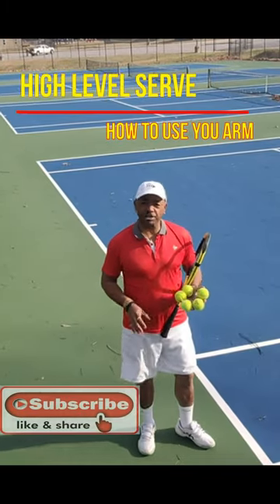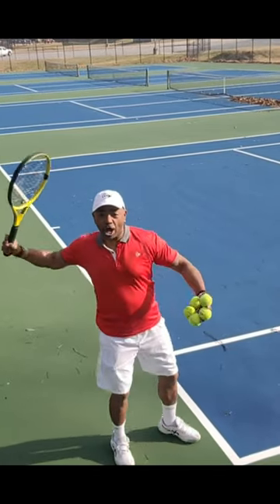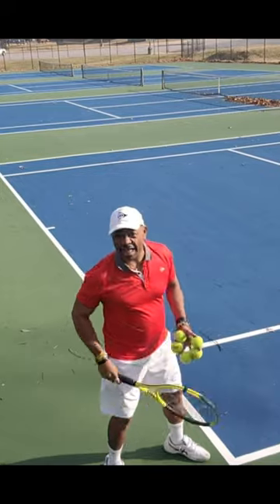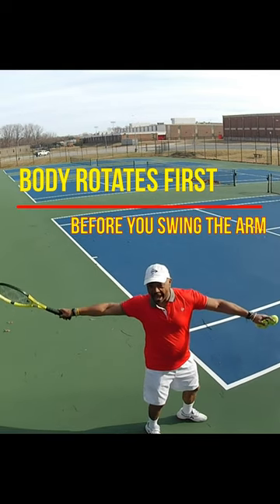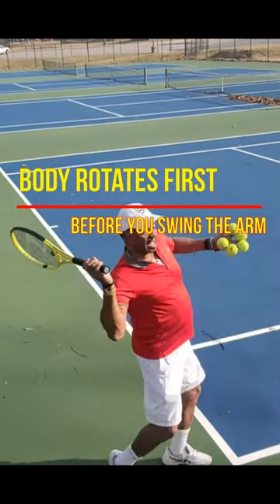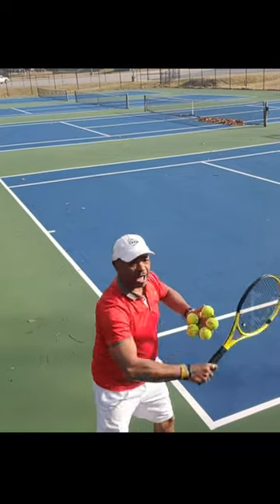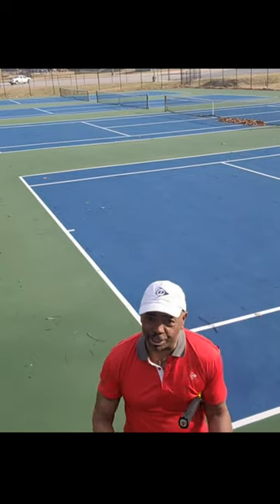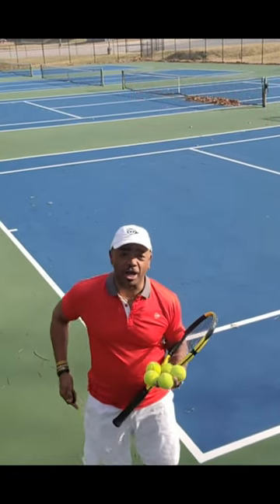Increase Racket Speed! Use The Arm In Serving More Effectively!!!!!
Learn how to increase your racket speed in serving by using your arm in a faster way to swing and get more POWER!